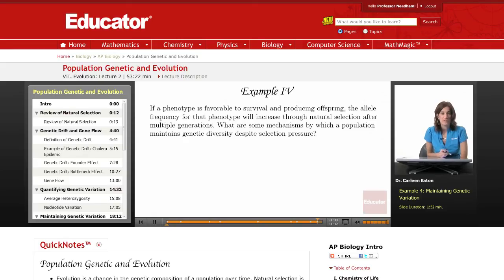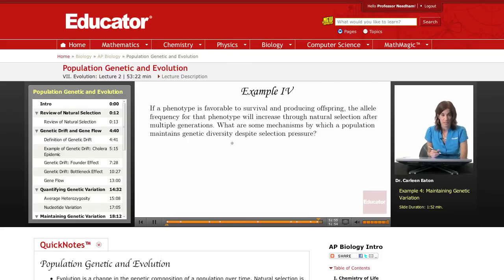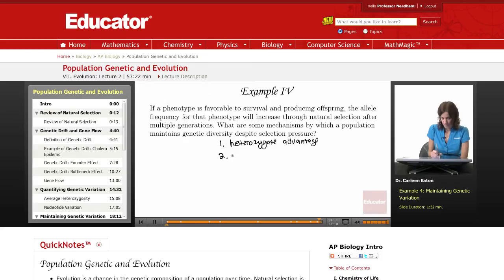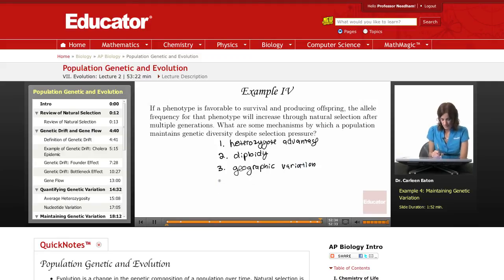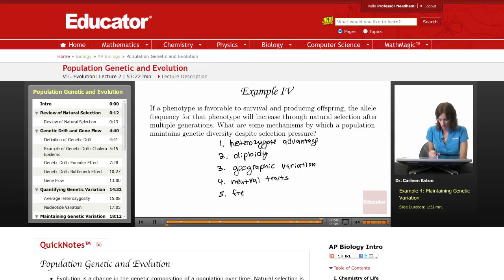Population Genetics, Evolution and Natural Selection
Full example on population genetic diversity from Educator.com’s AP Biology class. Want to know more? Our full lesson includes in-depth video explanations of population genetic and evolution.

In this video, we’ll discuss phenotypes, natural selection, allele frequency, and mechanisms by which populations maintain genetic diversity despite natural selection. This will be useful in AP Biology when you use circles and angle measures.

Like other instructors such as Khan Academy, Bozeman Science, and CrashCourse? Our AP Biology instructor is pretty awesome too. Dr. Carleen Eaton utilizes her M.D. from the UCLA School of Medicine to bring in real world applications and examples for her AP Biology class. Carleen covers all the AP tested topics from cell structure to evolution to the laboratory review. Dr. Eaton has been teaching math and science for over 10 years and has won numerous "Teacher of the Year" awards and is consistently ranked as one of the top instructors in California.